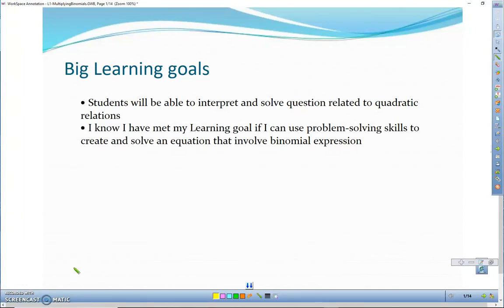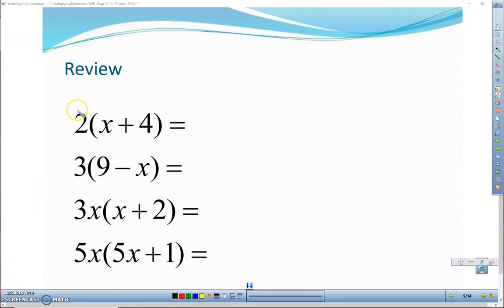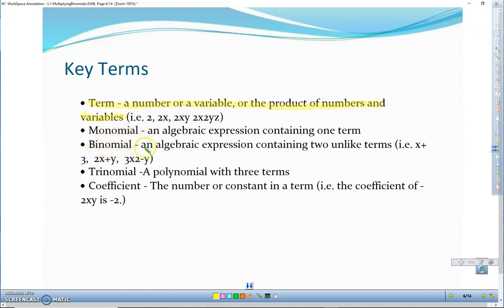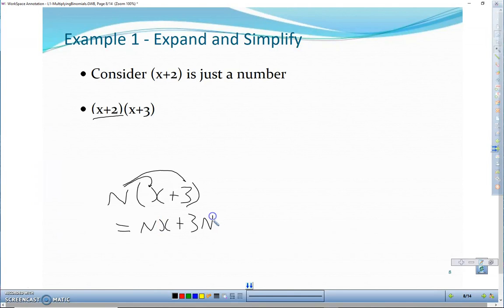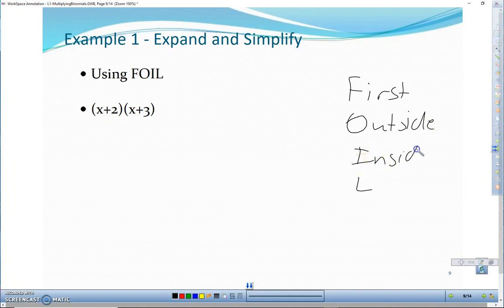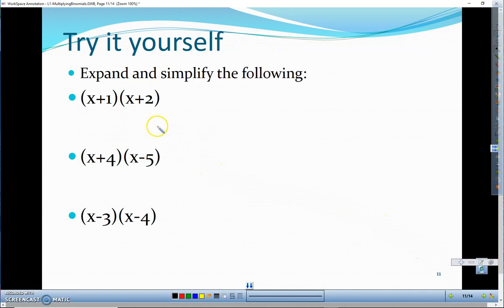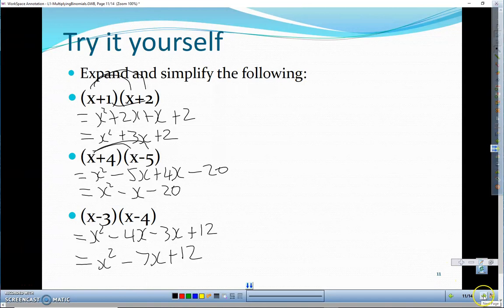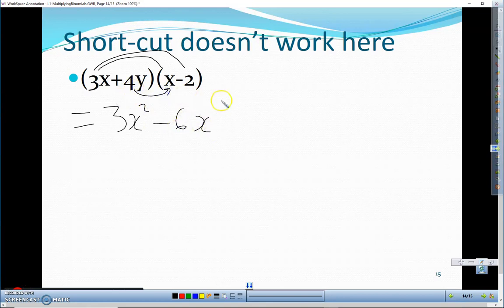L1-MultiplyingBinomials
A 15 minute video that introduces how to expand and simplify binomials that are being multiplied